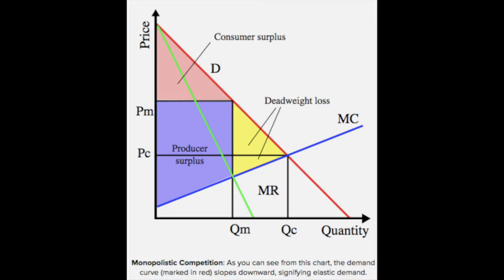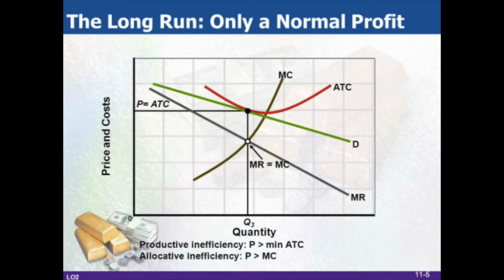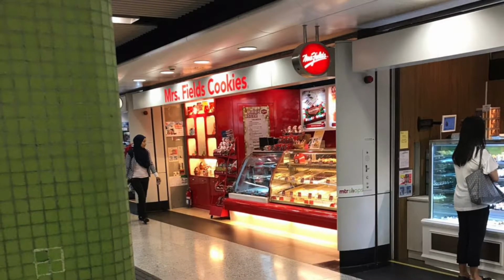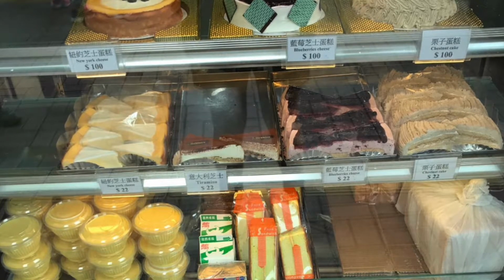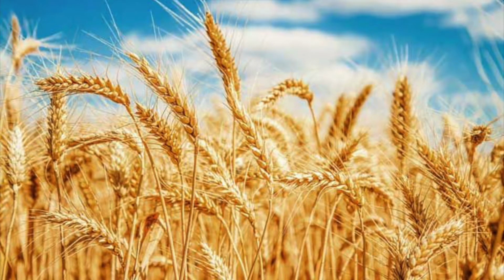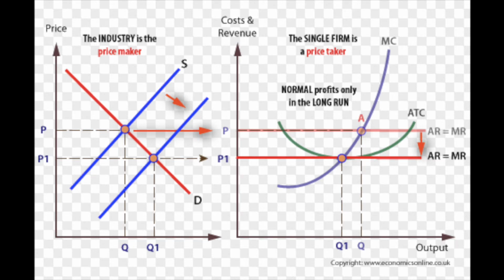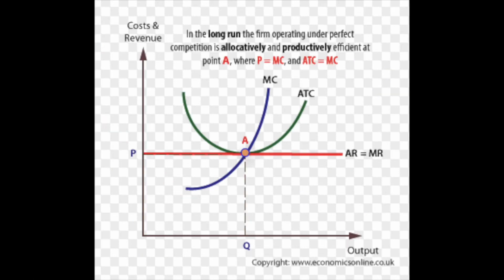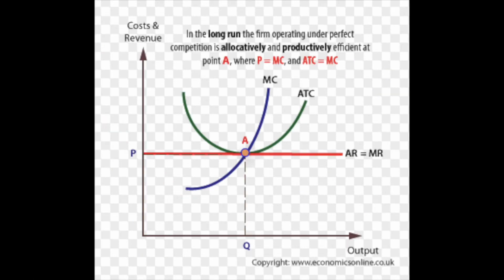Market Structure Project